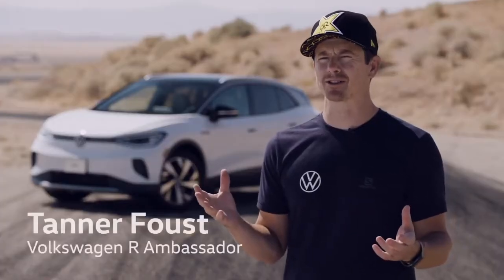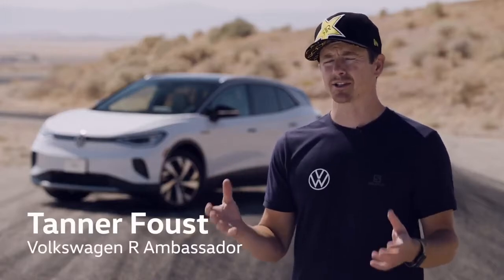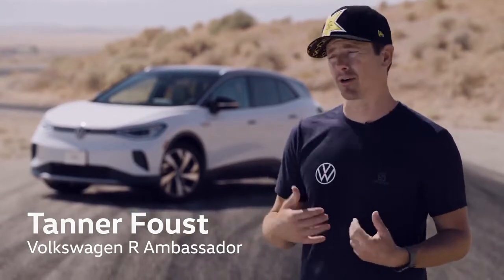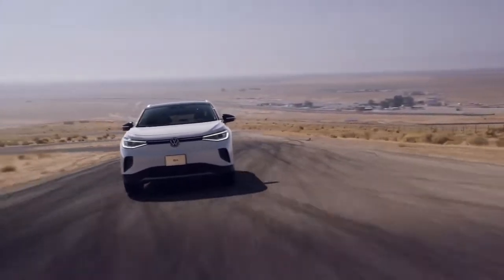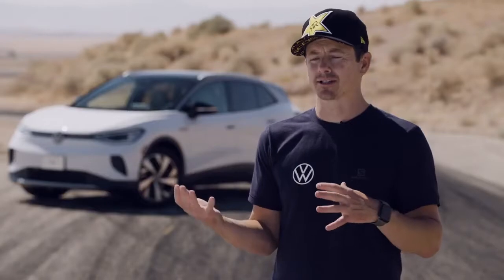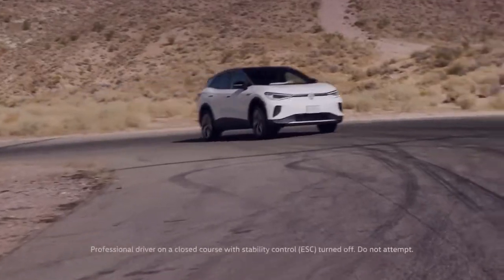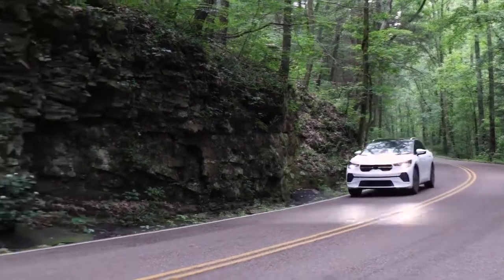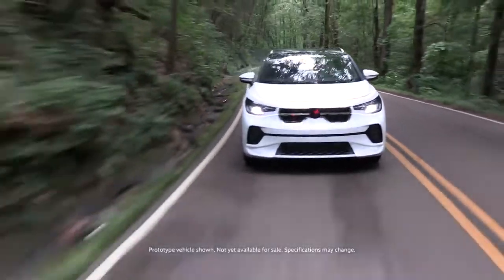2022 Volkswagen ID.4 Electric __ Drift on the Track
Professional racer Tanner Foust pushes the all-new electric SUV Volkswagen ID. 4 to its limits on the race track. Drift and extreme driving.